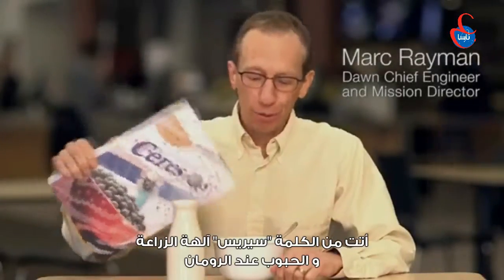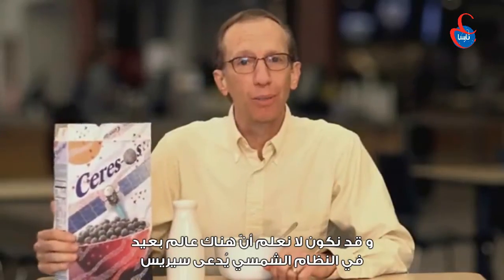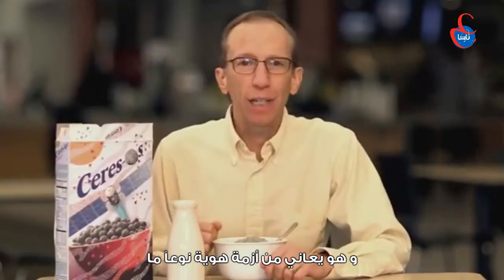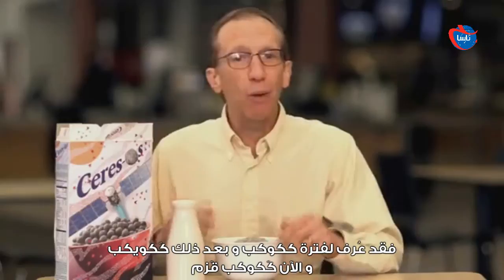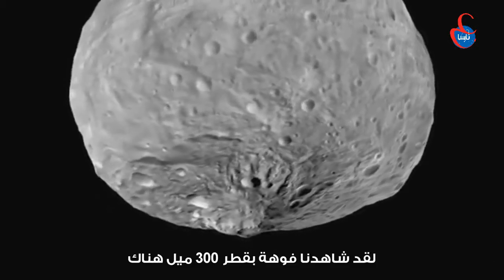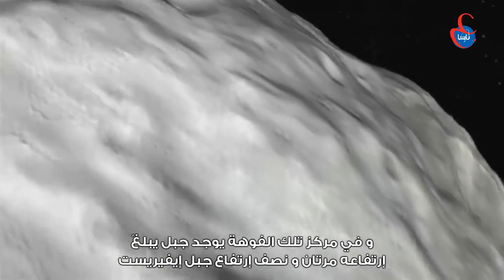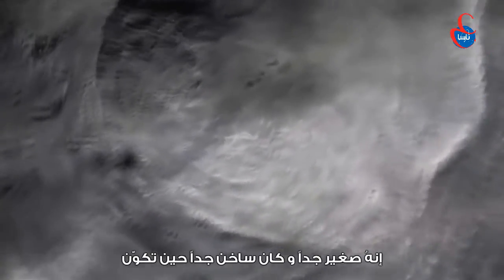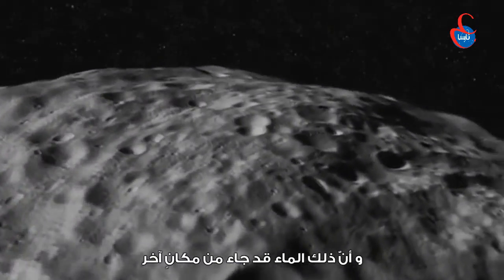الوجهة كوكب قزم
في السادس من مارس، ستنسلُّ مركبة الفضاء (داون) في مدارٍ حول (سيريس)، و هو كوكب قزم كائنٌ في حزام الكويكبات الرئيسي.تُمَثِّلُ هذهِ المُهمة المرة الأولى التي يتمُّ فيها زيارة كوكب قزم بمركبةٍ فضائية و العلماء متلهفون لرؤية سطحه بالتفصيل.
و قد حَصُلَ (سيريس) على اسمه من آلهة الحبوب و الزراعة عند قدماء الرومان.